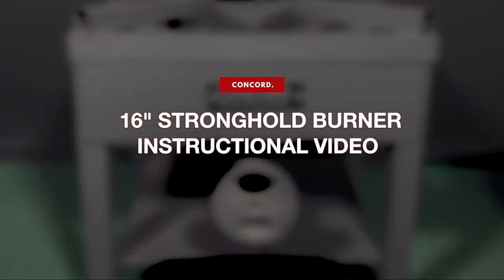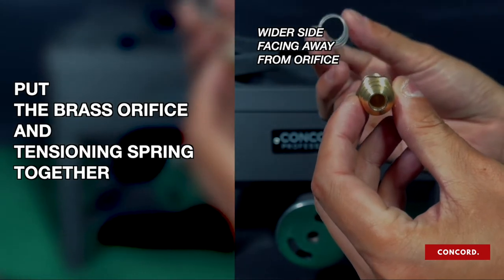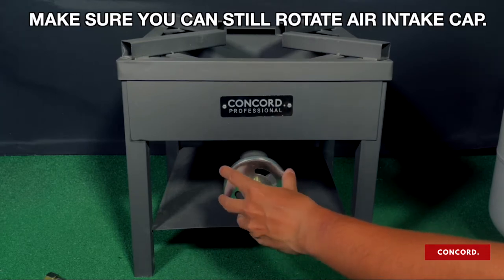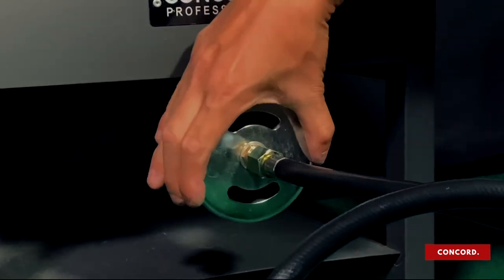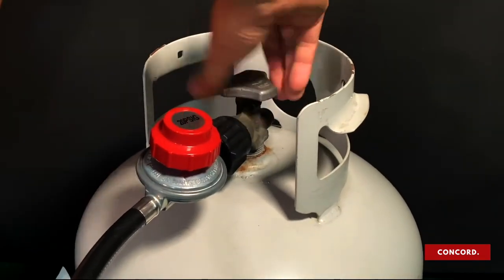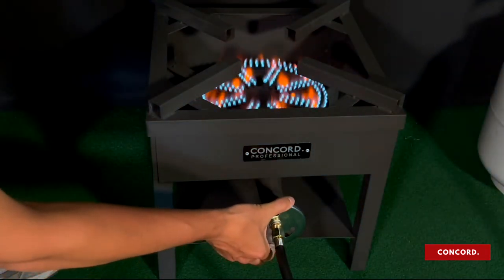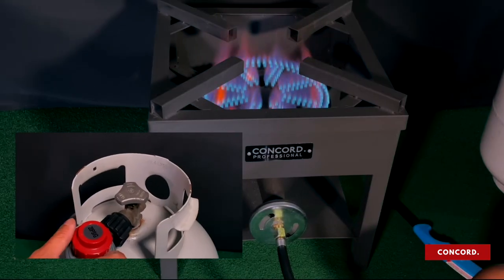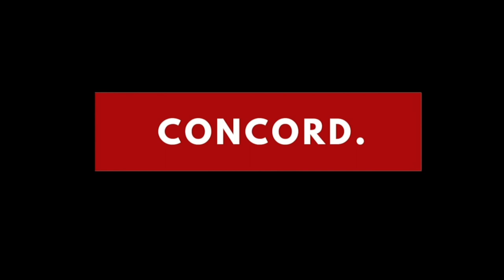Concord 16" Stronghold Burner Instruction Video